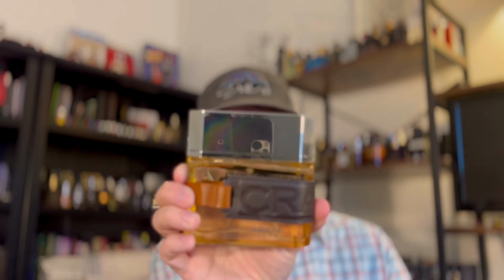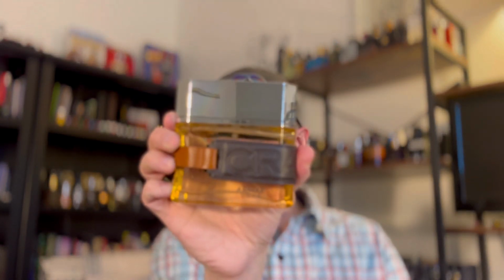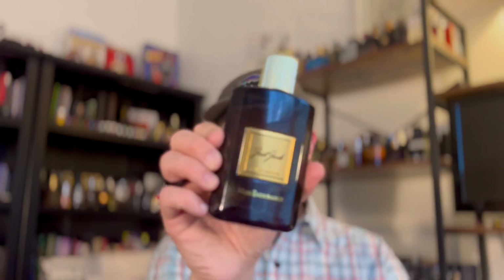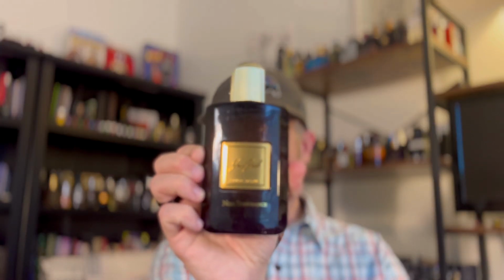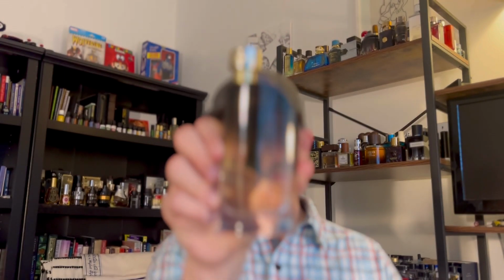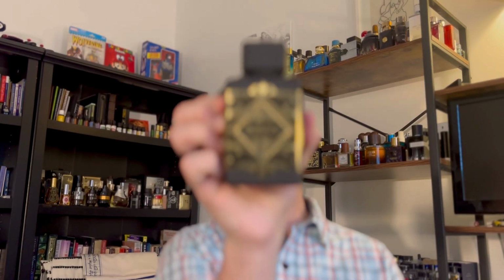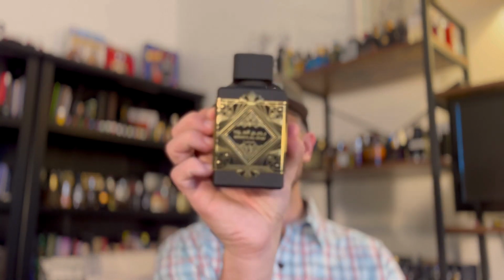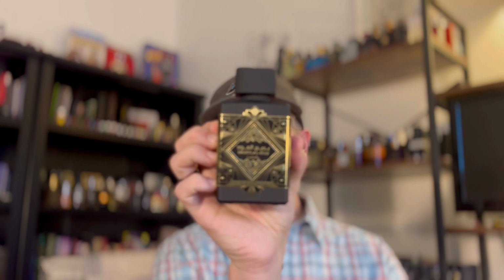AWESOME CHEAPIES FOR COLD WEATHER that you’ll absolutely love! Great Mens fragrances for under $40!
These fragrances are perfect for this time of year- and they’re all under $40! Let me know your favorite cold weather cheapies in the comments.